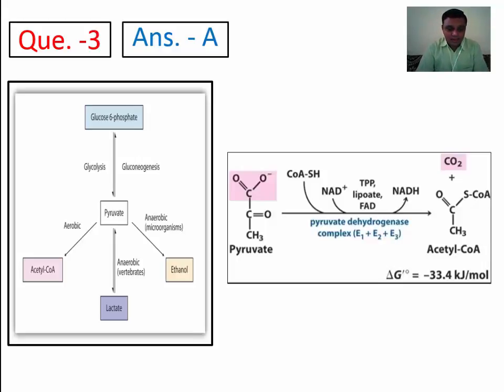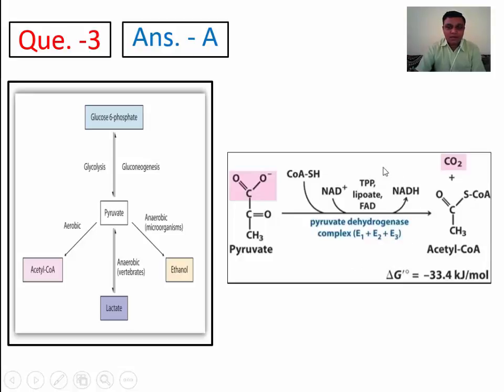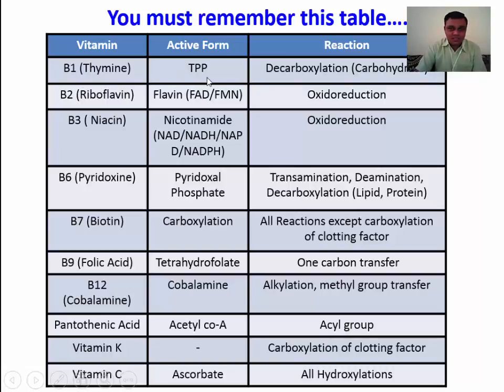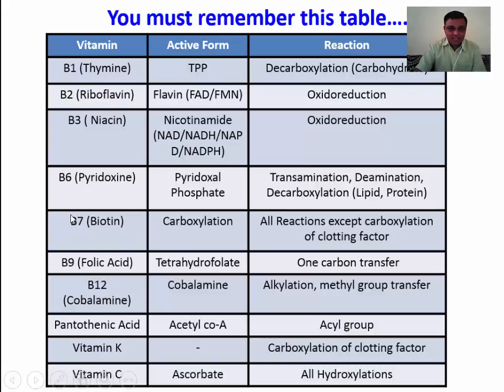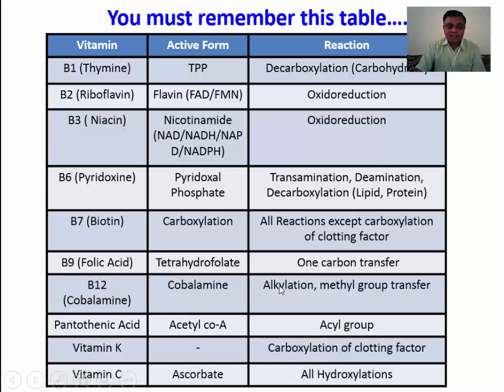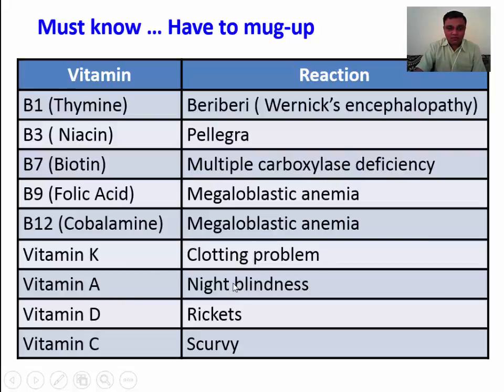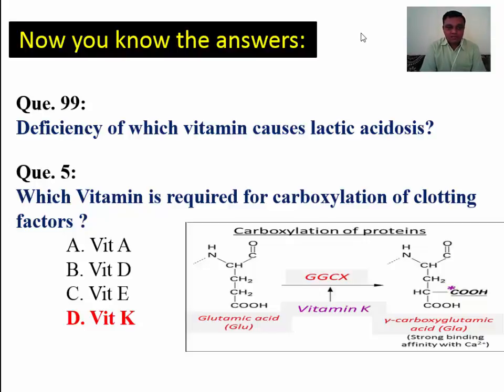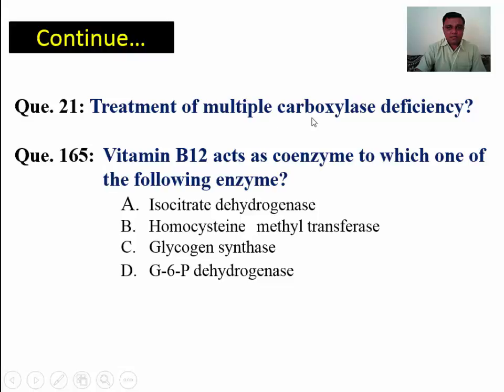why we should take sufficient vitamins in diet??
this video is used to show how vitamins act at cellular level and how it is useful.. what happen when they are deficient..Just conceptual explanation...